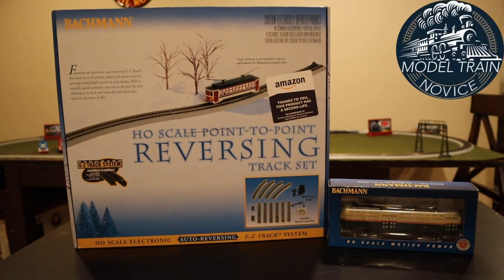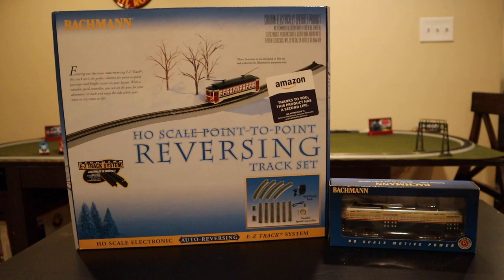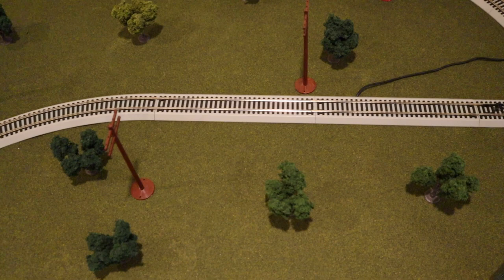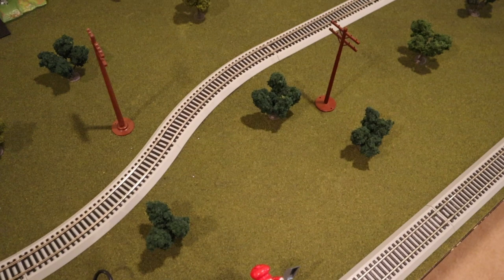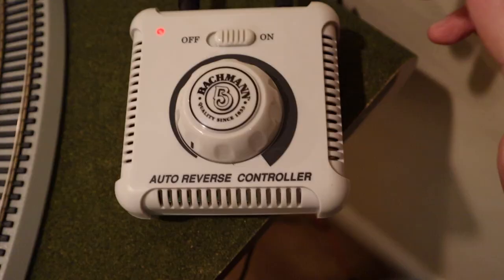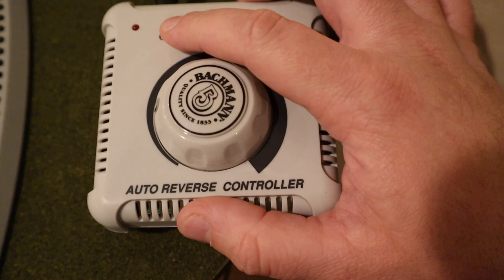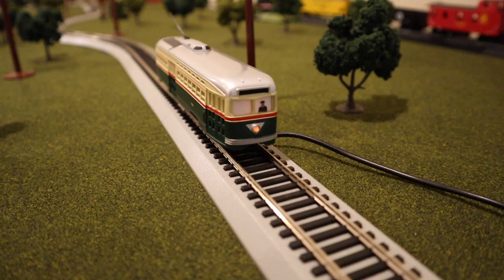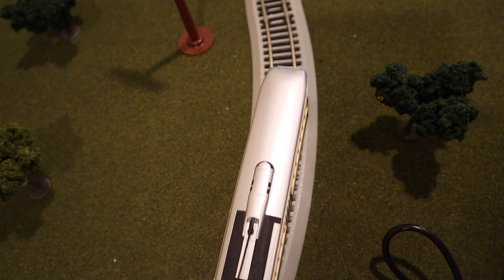Bachmann HO Scale Point-To-Point Reversing Track Set, Streetcar Trolley Unboxing, Setup, Track Run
On today's episode of the Model Train Novice we unbox and set-up the Bachmann point-to-point reversing track set as well as a Philadelphia Transit Company PCC Streetcar !

This videos provides you a great overview on what one of these tracks can do for your layout as we also put the streetcar to the test.